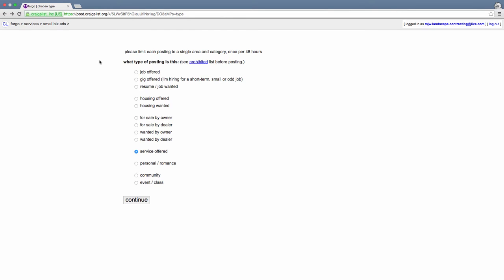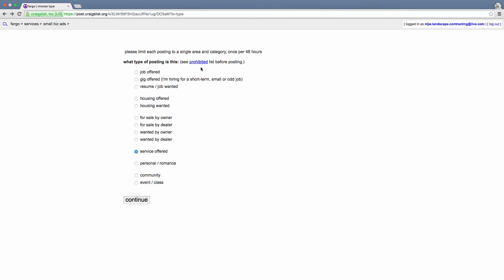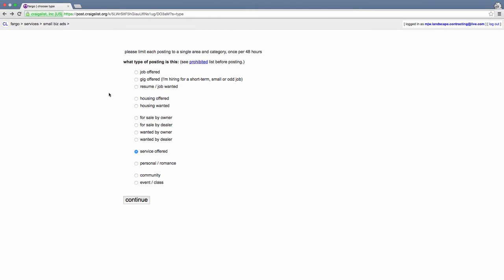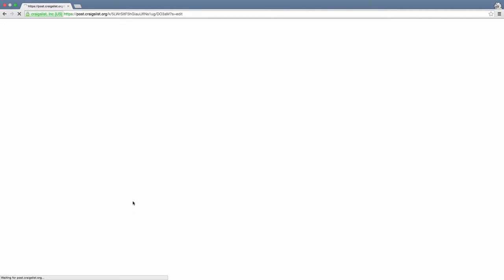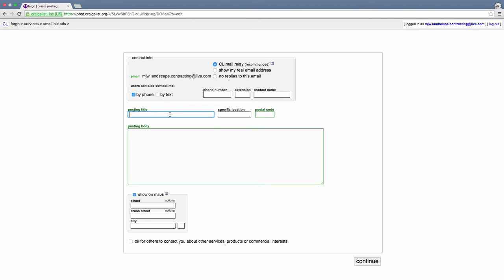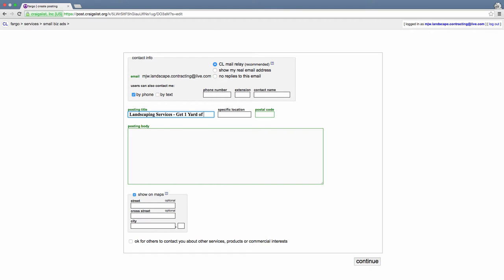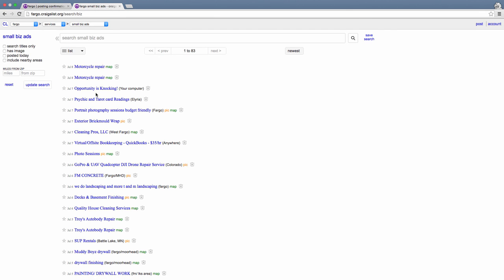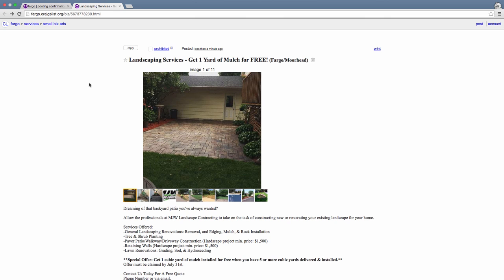Create A Craigslist Ad For Your Landscaping Business | Step-by-step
Craigslist is a free platform that you NEED to be using in your business!  Make sure to include the necessary elements of a successful advertisement - an attention grabbing headline, benefits to your service/solve a problem, images, a call to action, discount/coupon, and multiple ways to get in touch with your company. [Book A Call With Me To Discuss Growing Your Business With Our Results Backed Digital Marketing Services] ➤